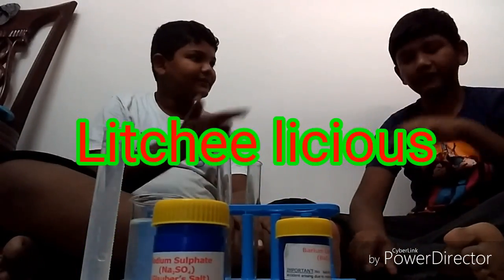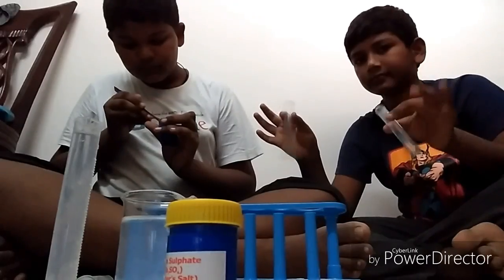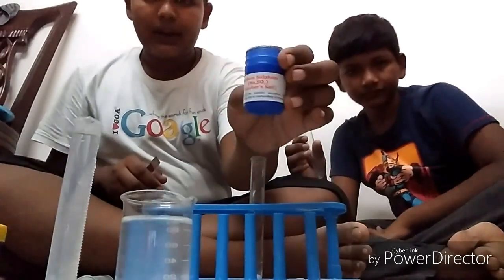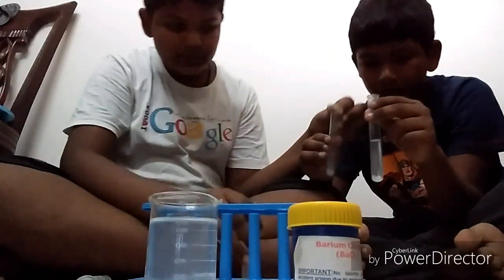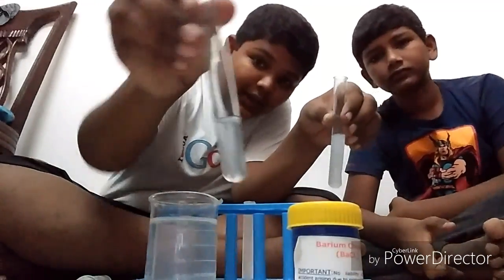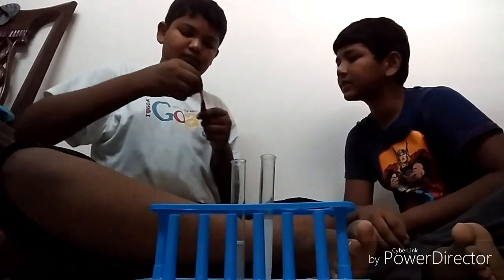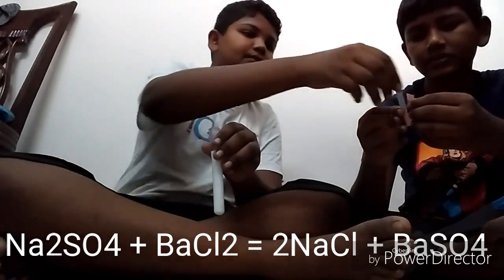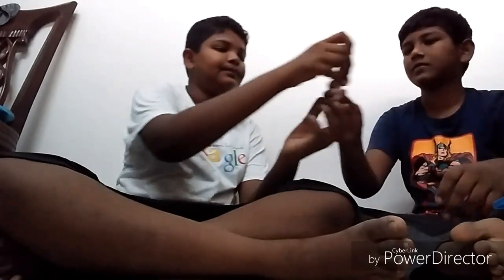DOUBLE DISPLACEMENT REACTION , Na2SO4 and BaCl2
Hi guys we are bhuvanendra and saravan.This video is about double displacement reaction between Na2SO4 And Bacl2 .